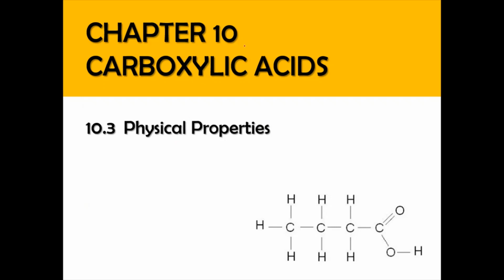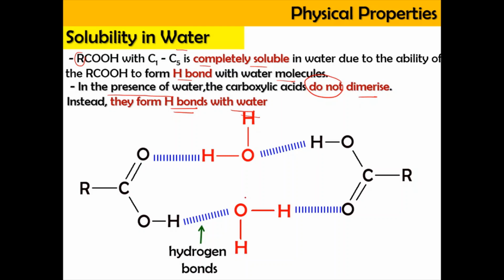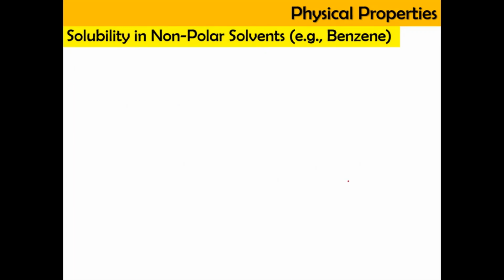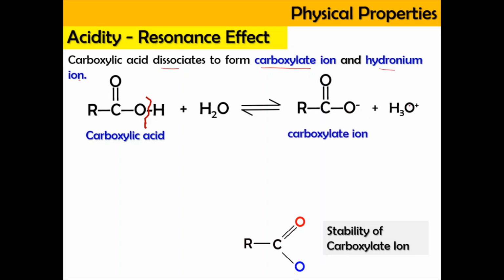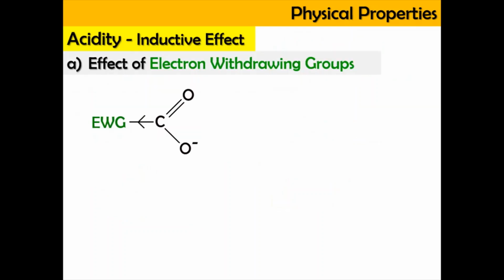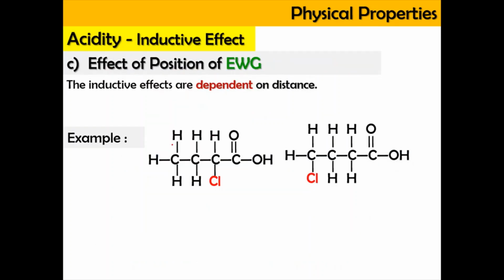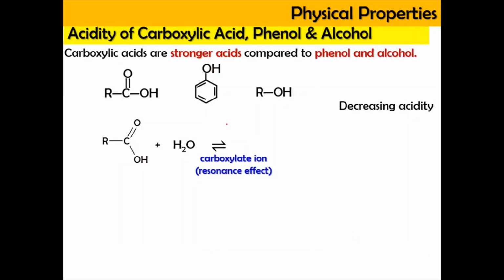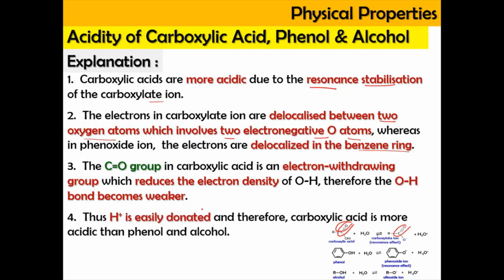SEM 2 - Matriculation Chemistry 10.3 :Physical Properties of Carboxylic Acid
0:00 - Introduction & Overview
0:45 - Boiling point
2:00 - Solubility in Water
4:55 - Solubility in Non-Polar Solvents
6:40 - Solubility in Polar Solvents
7:35 - Acidity
8:20 - Acidity: Resonance Effect
9:50 - Acidity: Inductive Effect
16:55  - Summary of Inductive Effect
17:15 - Acidity of Carboxylic Acid, Phenol & Alcohol